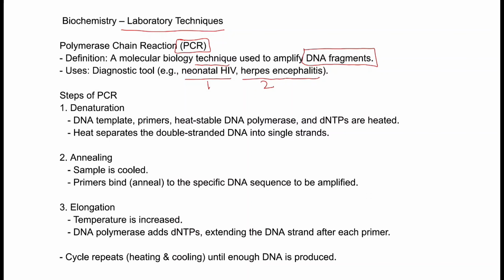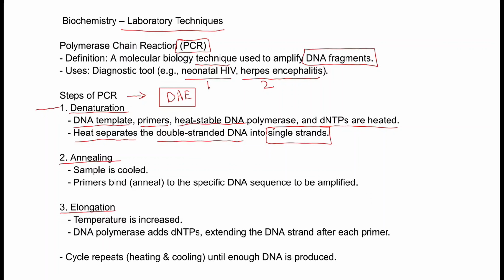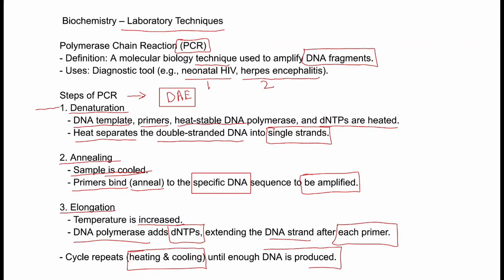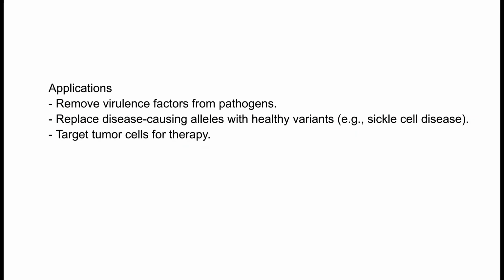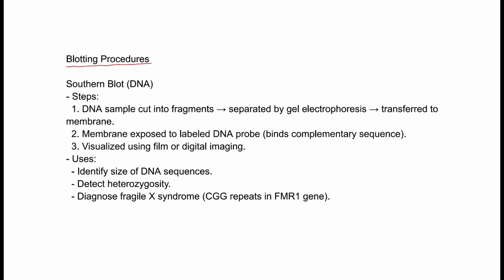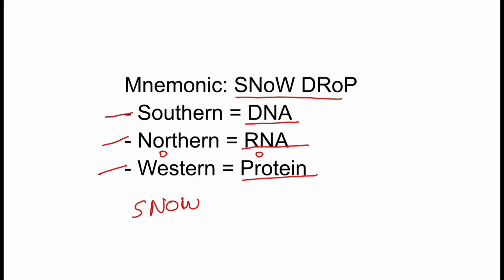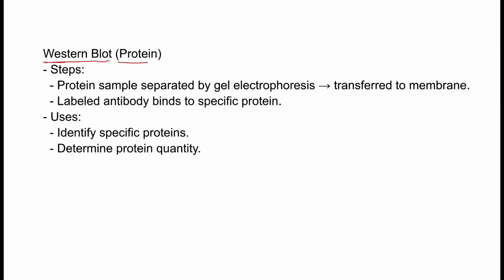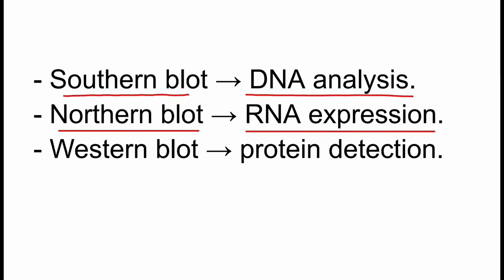Biochemistry Lab Techniques Made Simple | PCR, CRISPR/Cas9 & Blotting Explained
Learn the most important biochemistry laboratory techniques in a clear, step-by-step way!
In this lecture, we cover:
- Polymerase Chain Reaction (PCR) – DNA amplification for diagnostics
- CRISPR/Cas9 – genome editing (knock-out & knock-in applications)
- Blotting Methods – Southern (DNA), Northern (RNA), Western (Protein)

This video is designed for medical students, exam prep (USMLE, NEET, MBBS, nursing), and anyone who wants to understand molecular biology in a simple, visual, and engaging format.

👉 Perfect for YouTube learning, classroom teaching, and quick revision.
👉 Includes diagrams, infographics, and mnemonics to make concepts easy to remember.

- Biochemistry lab techniques
- PCR explained
- CRISPR Cas9 genome editing
- Southern blot Northern blot Western blot
- Molecular biology lecture
- USMLE Step 1 biochemistry
- Medical exam preparation
- DNA RNA Protein analysis
- Fragile X syndrome diagnosis
- Genetic engineering basics